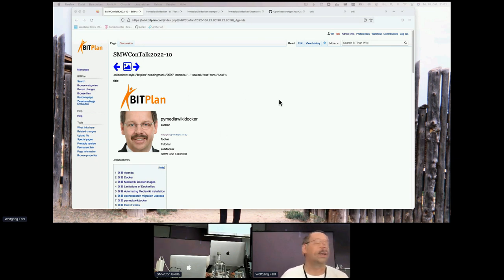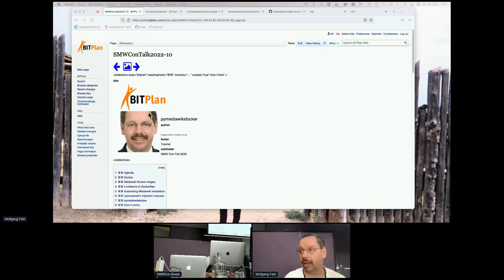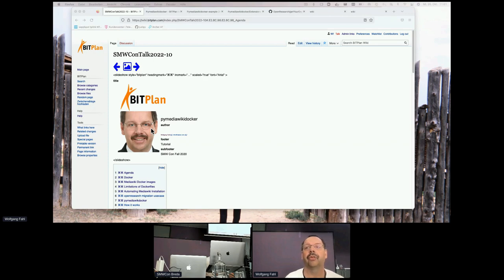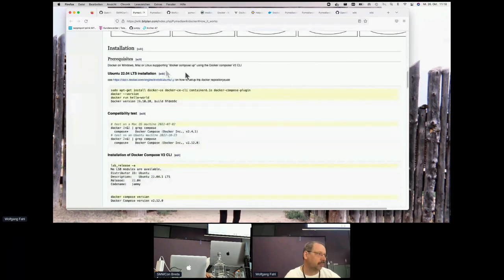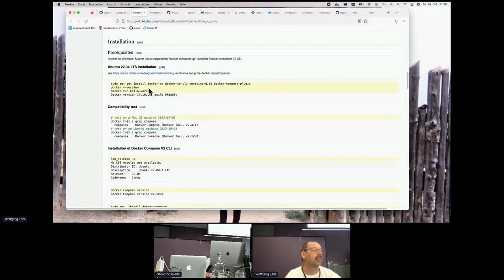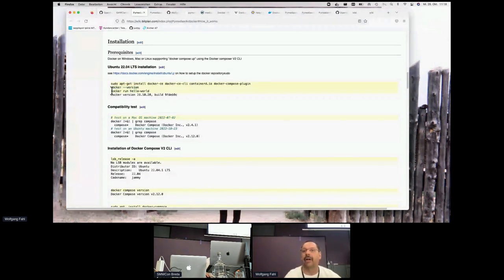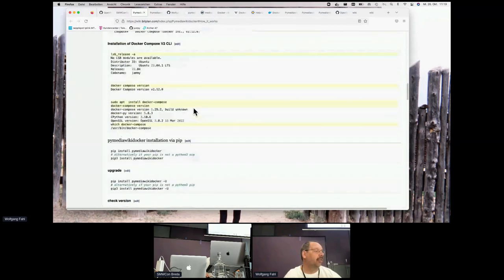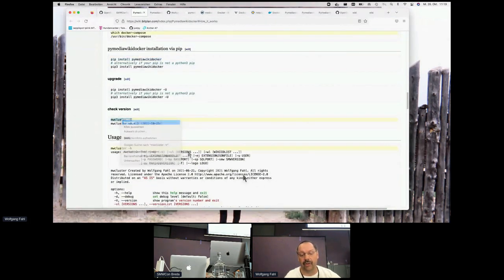SMWCon 2022 - Day 1 - Tutorials - pyMediaWikiDocker - Wolfgang Fahl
SMWCon Fall 2022 - Semantic MediaWiki Conference - Day 1 - Tutorials
Wolfgang Fahl talks about the pyMediaWikiDocker